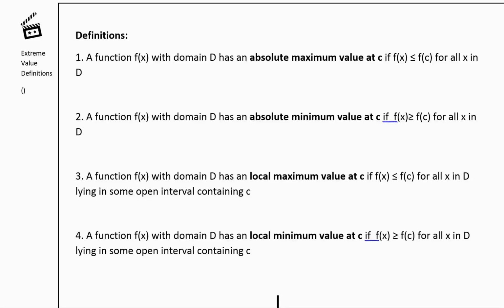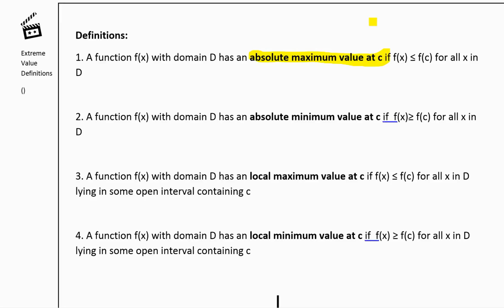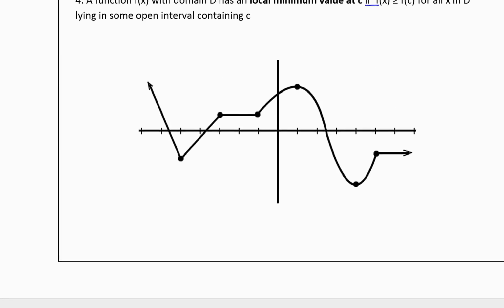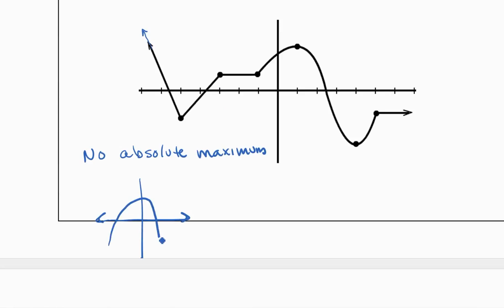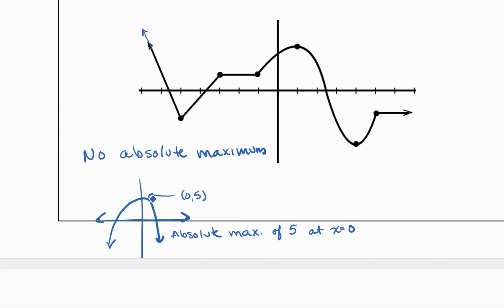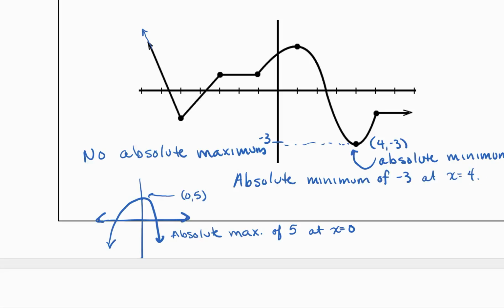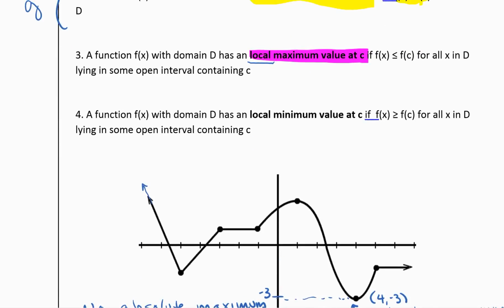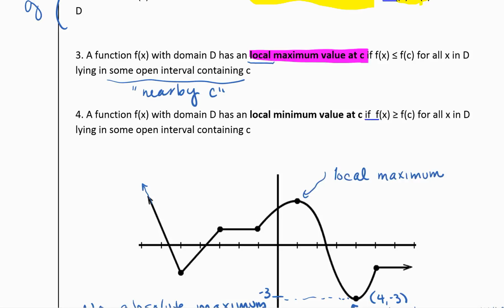extreme value definitions